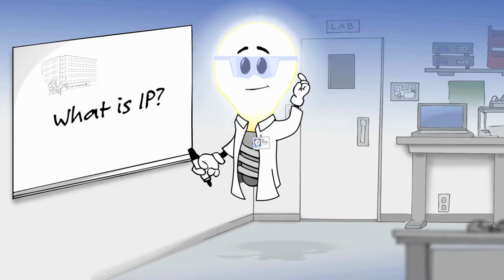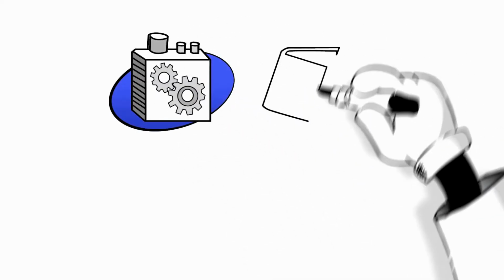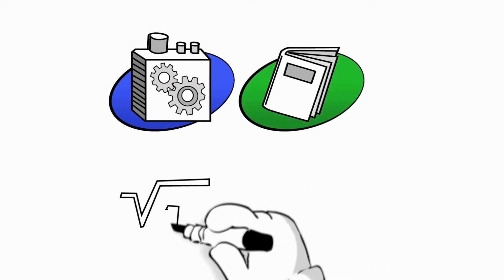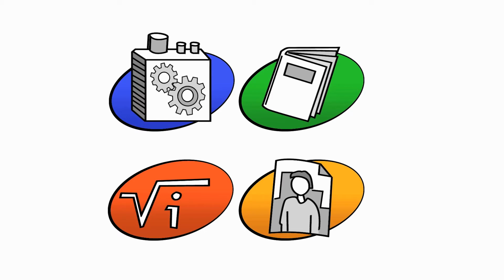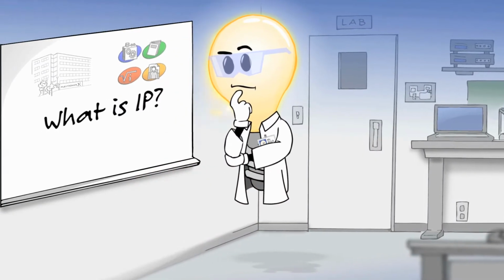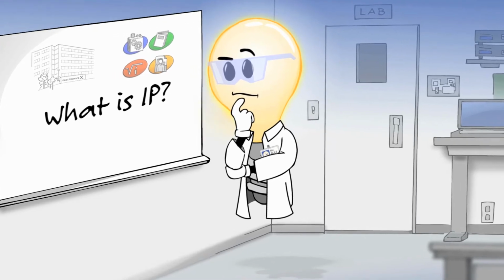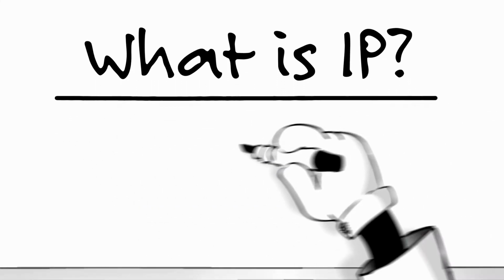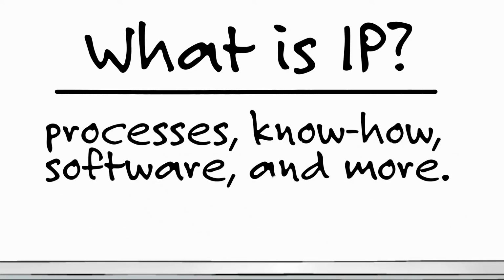Mr Bright Idea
Mr Bright Idea motivational character animation for corporate presentation.